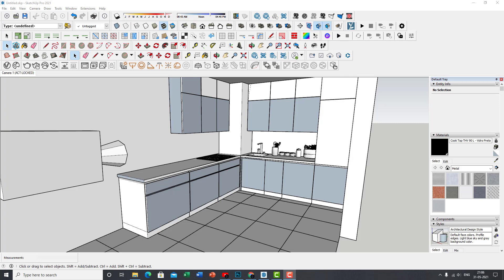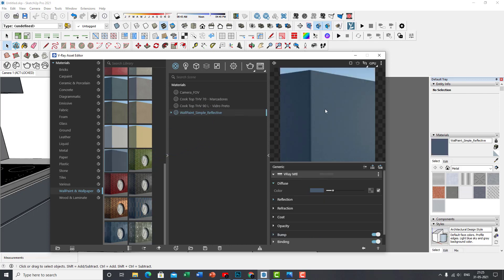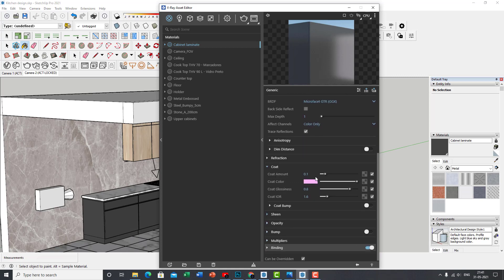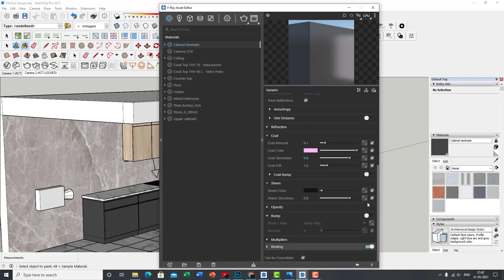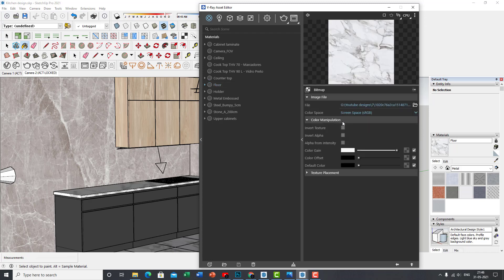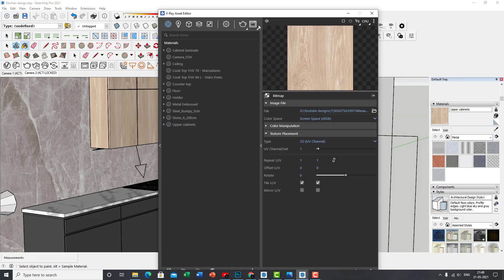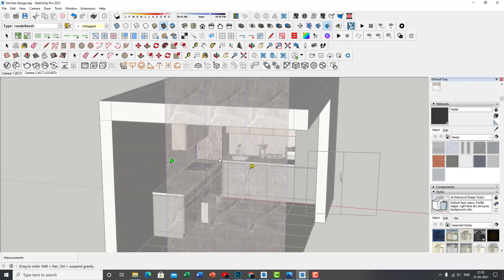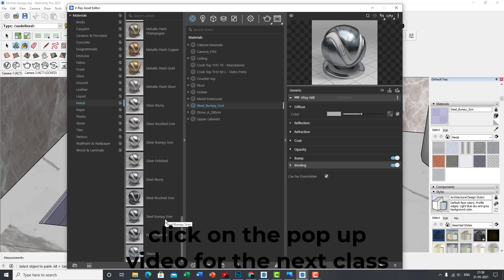Sketchup Interior Tutorial for Beginners| Part - 2 Sec - 1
Welcome to the 1st section of the 2nd part. Glad you made it thus far. Follow along and learn how to texture and carry out UVW mapping in your models in Sketchup.

Follow along with the entire tutorial series in order to be able to create photorealistic renders.
Music & Song credits:
CEO Of The Year - intro B
By Jayman